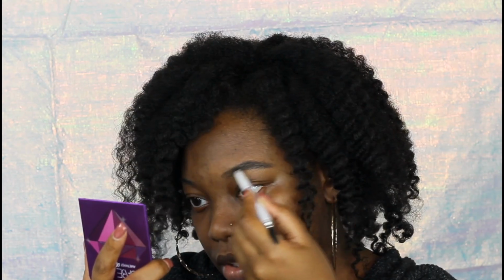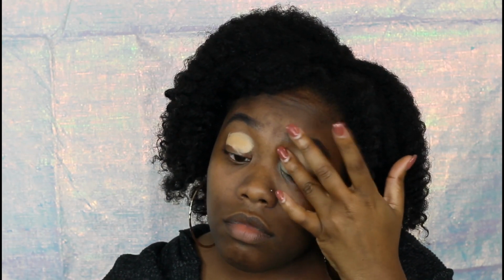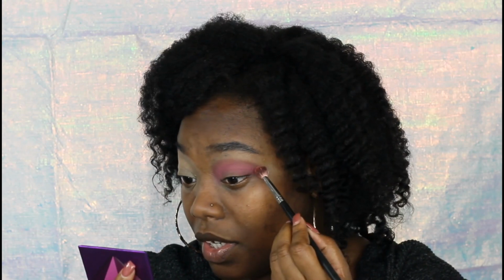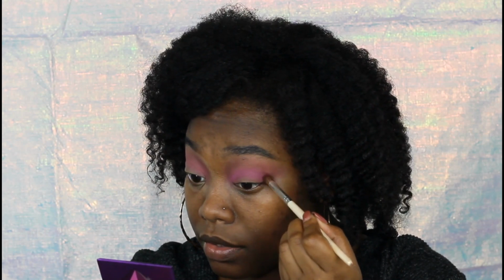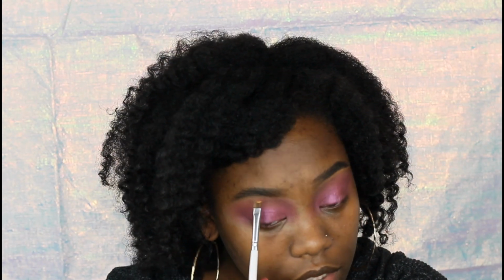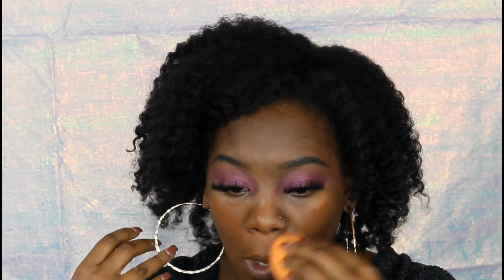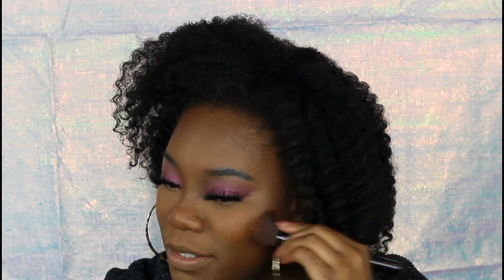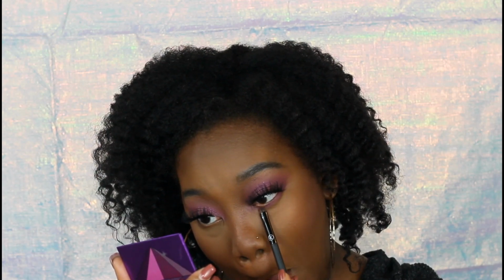Huda Beauty Amethyst Obsession Palette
Welcome back MUVAGANG !!!. So you like pink pink ?? Thanks for coming back to my channel and tuning in for another look.